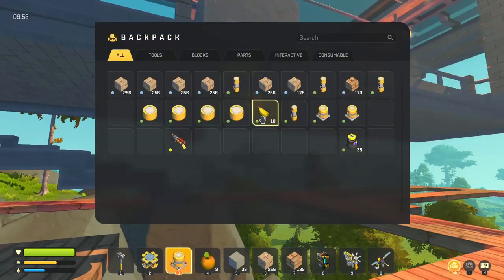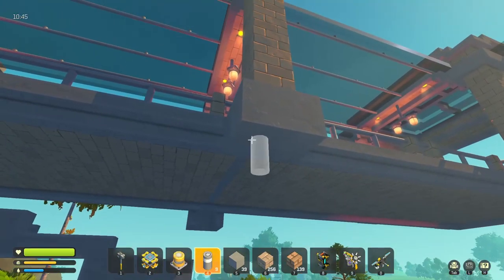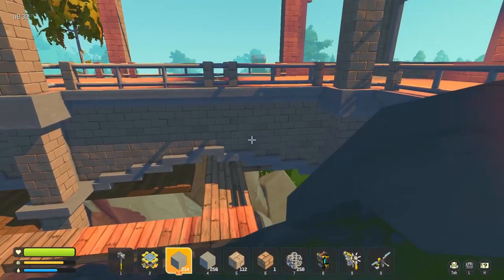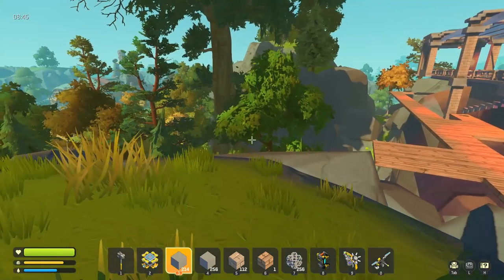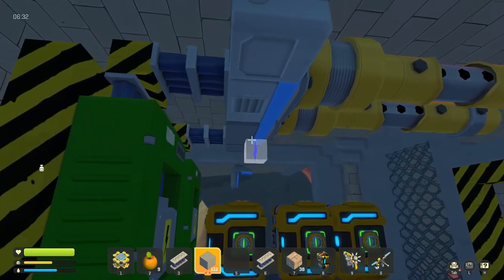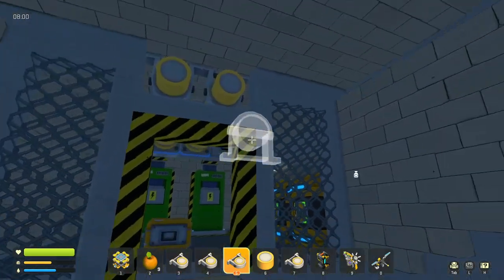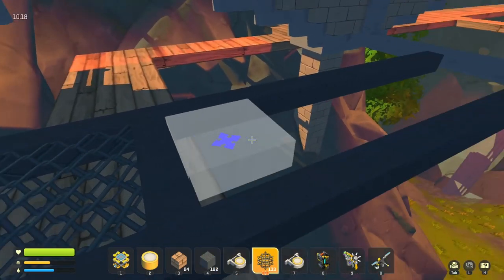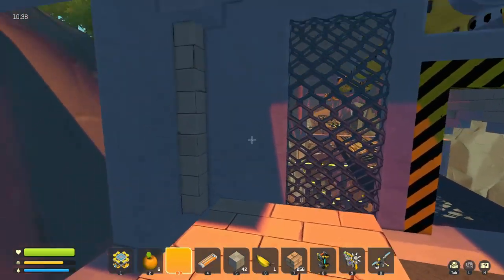FINALLY... FINISHING.. THE BRIDGE!! | Scrap Mechanic Survival Gameplay/Let's Play E28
I'd like to get the top portion of the bridge finished.. GRINDING.. DONE!.. BUILDERIZATIONS.. GO!

Let’s pop the hood and see what’s on offer right now:

Gender!

Interactive Parts!

Handbook!

Connect Tool!

Lift!

Sledgehammer!